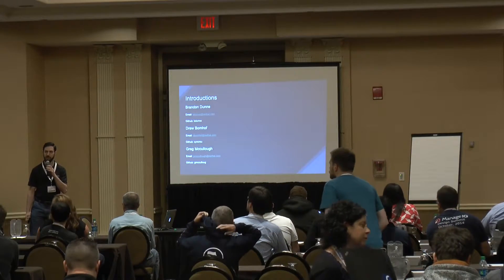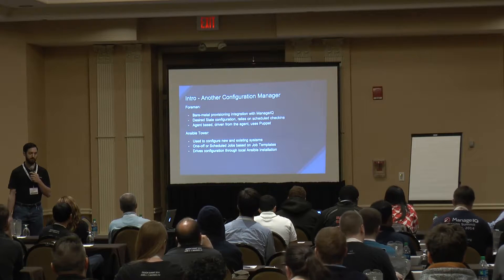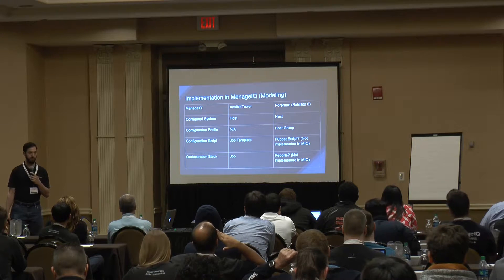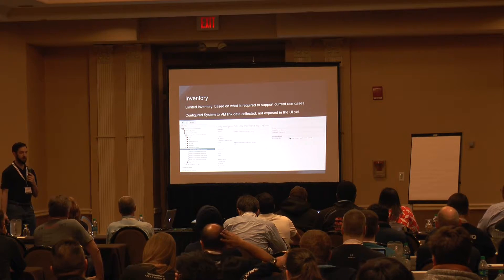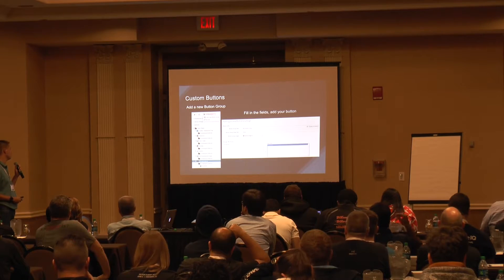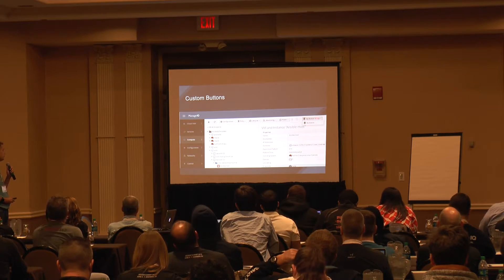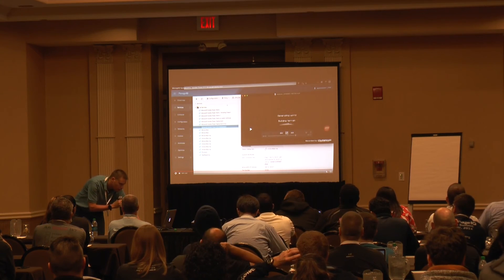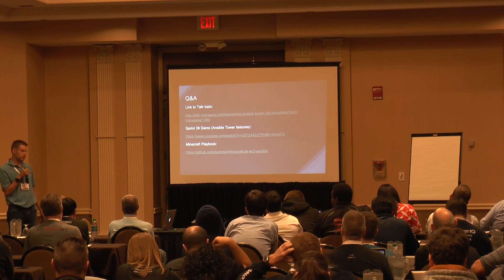Ansible Tower - Drew Bomhof, Brandon Dunne - ManageIQ Design Summit 2016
Ansible Tower Integration with ManageIQ by Drew Bomhof and Brandon Dunne at ManageIQ Design Summit 2016